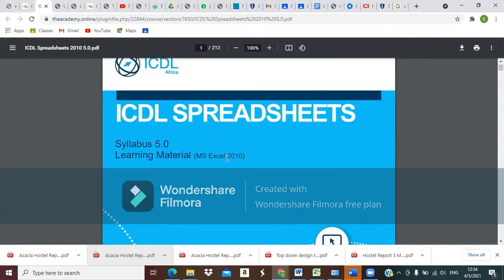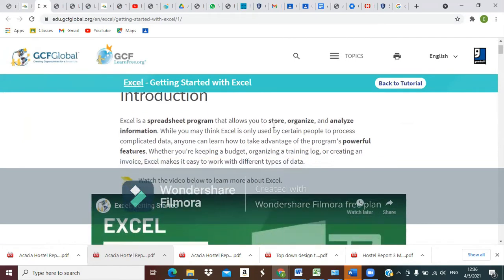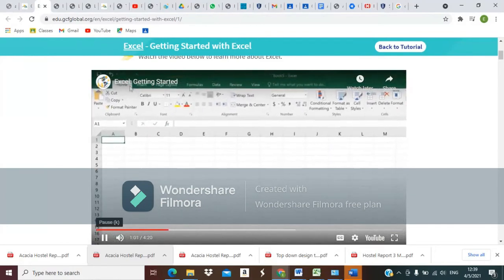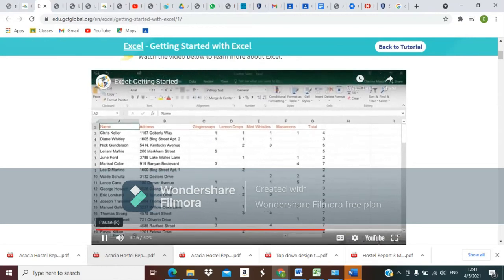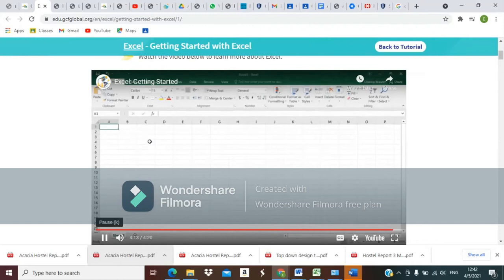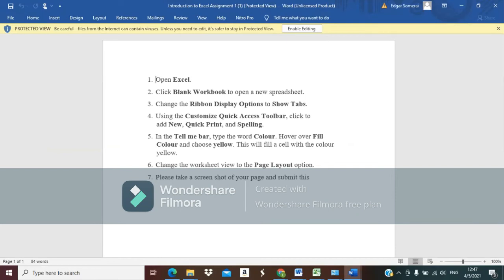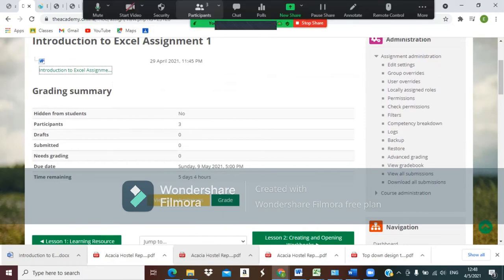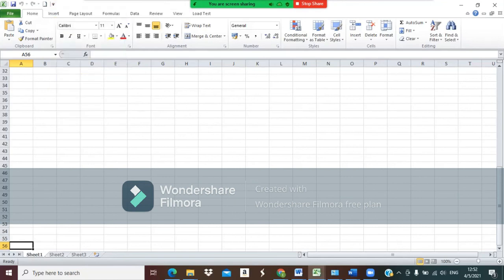Introduction to Workbooks